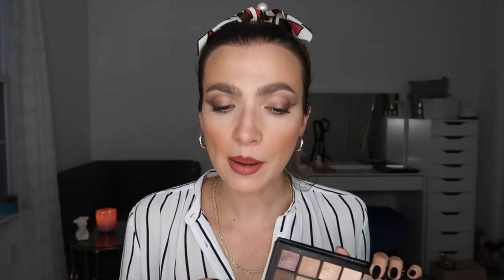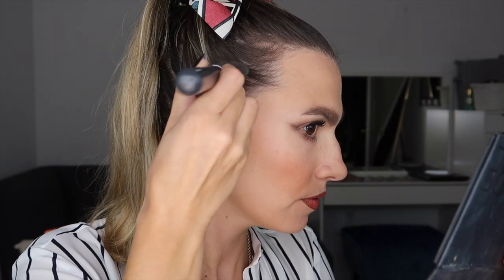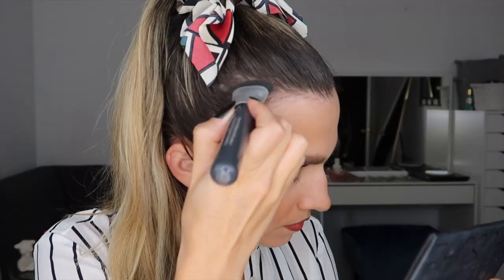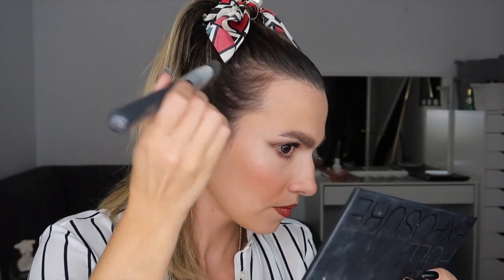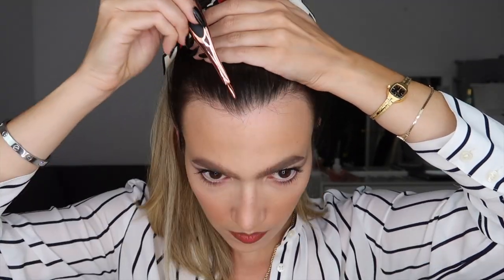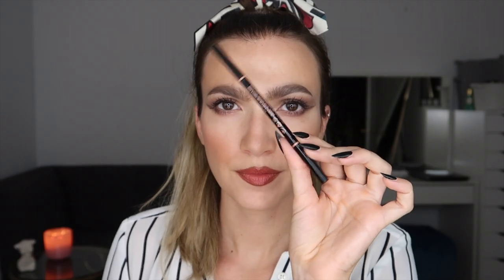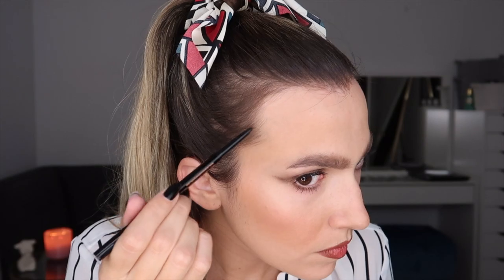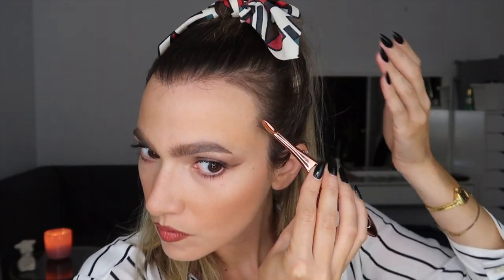Perfect Your Hairline, Cover Bald Spots & Make Your Hair Look Thicker! | Fast Fix Friday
I'm showing you the tricks I use to cover bald spots, fix receding hairlines, change the overall shape of your hairline & just make your hairline thicker!! Using only makeup & haircare products :)

Was this video helpful? Is there a beauty-related trick you'd like me to cover in my next FFF? Let me know down below in the comments!

▷ Products Used

IGK Rich Kid Coconut Oil Gel $29
M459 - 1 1/4" Flat Contour Brush $14
Morphe x Brittany Bear 360 Nose Contour Collection Brush Kit $20 (artist brush)
Anastasia Beverly Hills 'Dark Brown' $23
NARS 'Laguna' Bronzer $40
Tresemme TRES Two Hairspray for Frizz Control Extra Hold $7